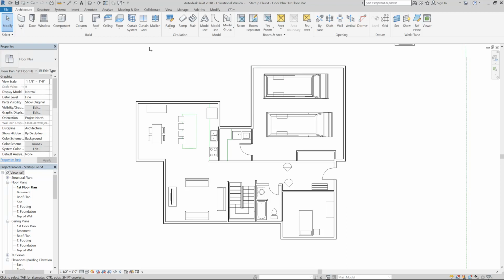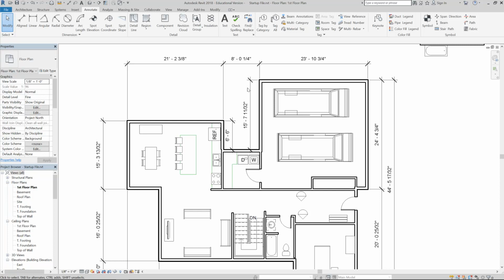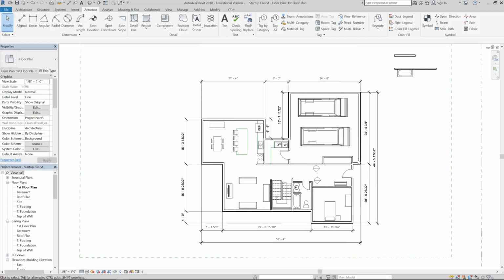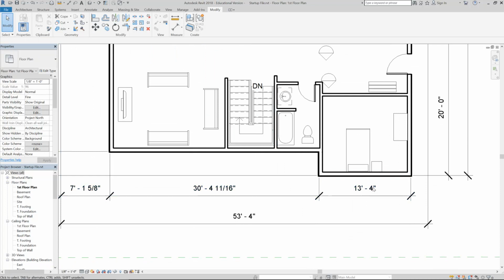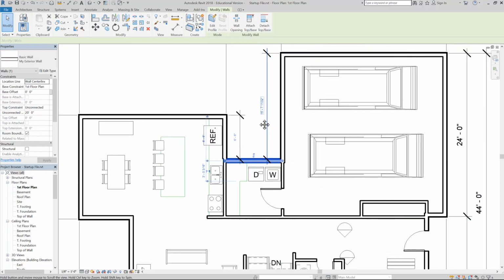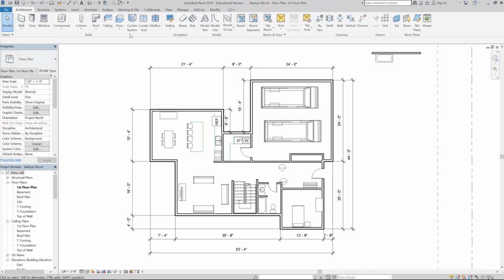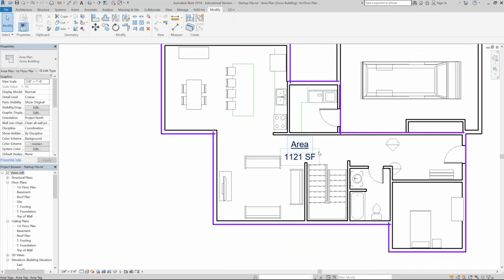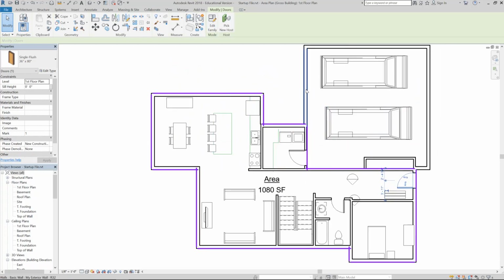Preliminary Floor Plan Layout Part 3 Modular Dimensions and Area